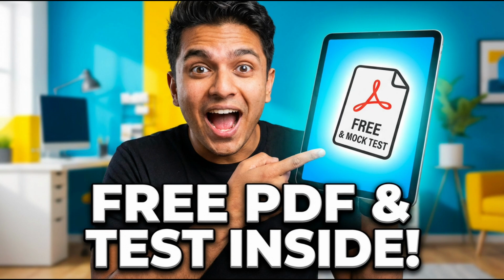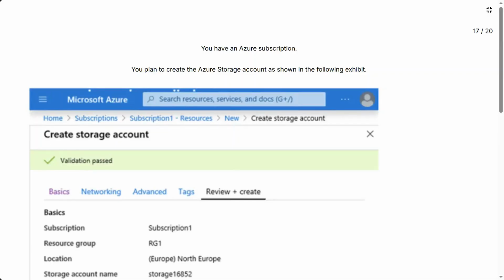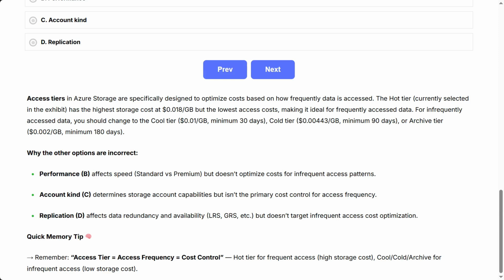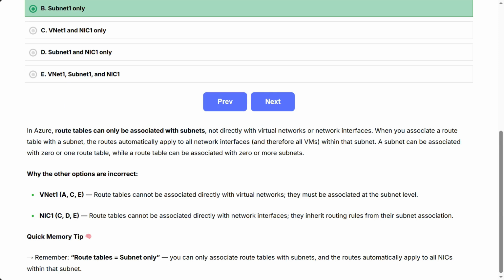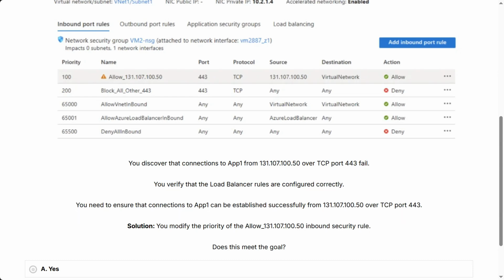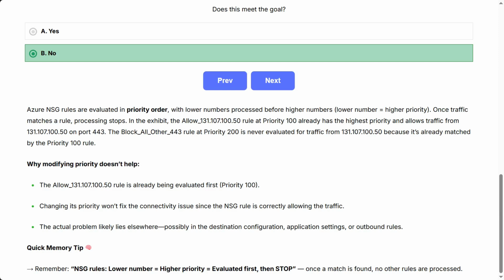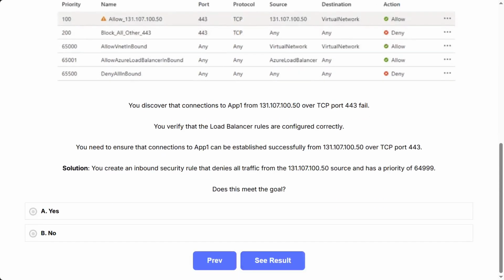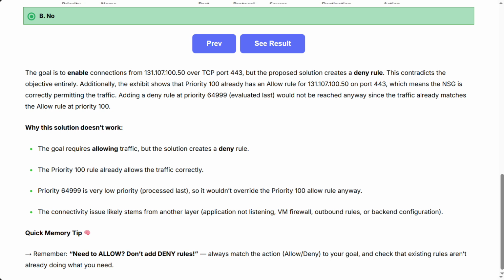AZ-104 Practice Test 2026 – 5 Questions Most Candidates Get Wrong | Mock Exam (Part 4)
In this video, we tackle advanced AZ-104 Microsoft Azure Administrator exam questions focusing on the most difficult modules: Azure Storage Lifecycle Management and Virtual Network Security.
Most candidates fail the AZ-104 certification because they don't understand how NSG Priorities and Route Tables actually work in a production environment. We will break down real-world scenarios to help you pass your exam and land that high-paying Cloud Engineer job.

🚀 Topics Covered in This Training:

Azure Storage Redundancy: Understanding LRS, ZRS, GRS for the exam.
Cost Optimization: Configuring Access Tiers (Hot, Cool, Archive) to save money.
Azure Networking: associating Route Tables (RT) correctly.
Troubleshooting Connectivity: Debugging Network Security Groups (NSG) and Load Balancers.

⏱️ Questions:
The Hardest Part of AZ-104 (Networking)
Q16: Azure Storage Redundancy (Min Copies)
Q17: Storage Access Tiers & Cost Management
Q18: Azure Route Tables & Subnet Association
Q19: Troubleshooting NSG Inbound Rules (TCP 443)
Q20: NSG Priority & Deny Rules